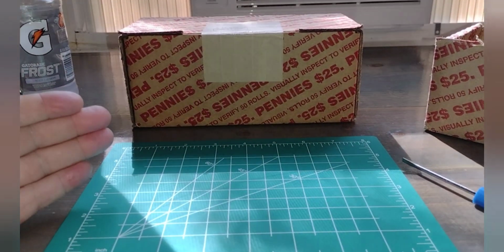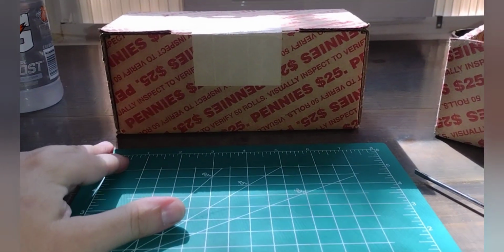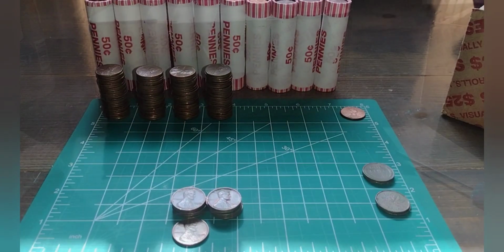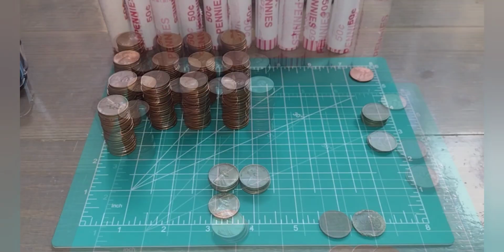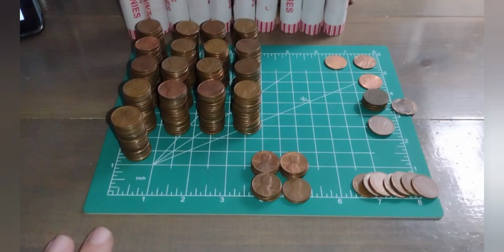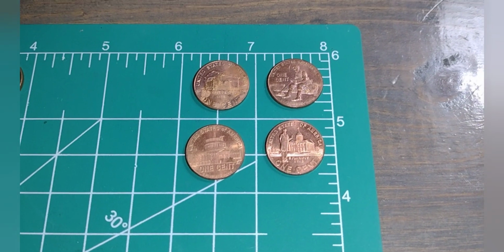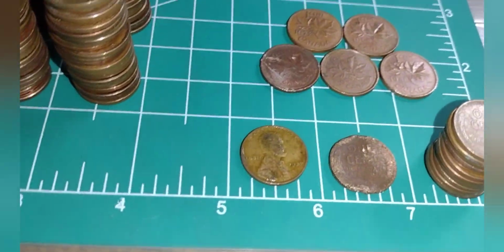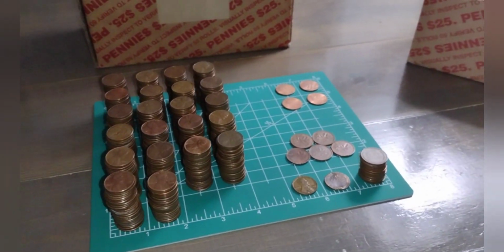Penny Hunt #7 Back To Business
I hunt Penny Box number 7. It's so much better than box 6.

For business inquiries, to send me free stuff, to ask questions, if you have ideas for videos you would like to see or to just send me spam, email me at